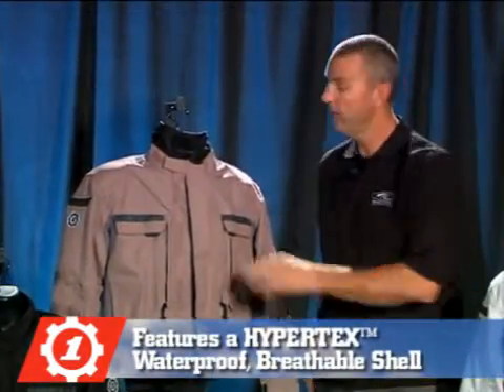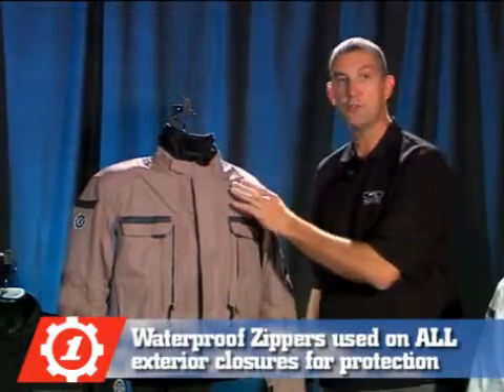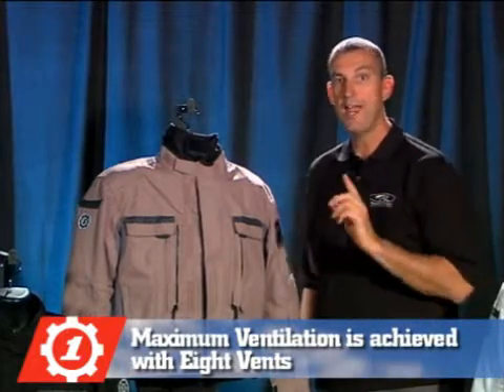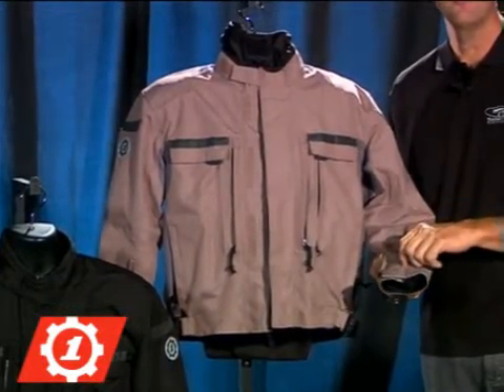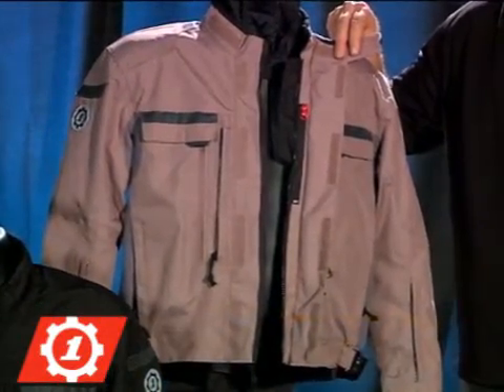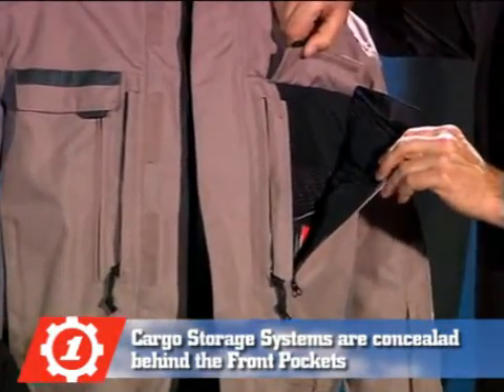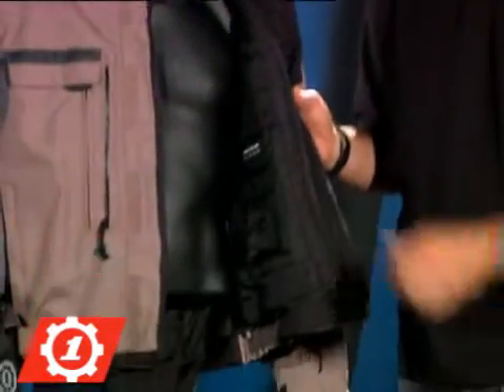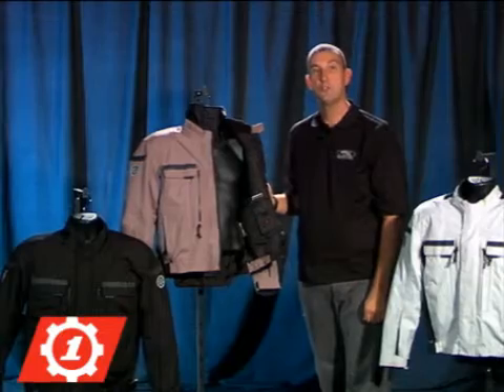Firstgear Kenya Textile Jacket Overview at SoloMotoParts.com